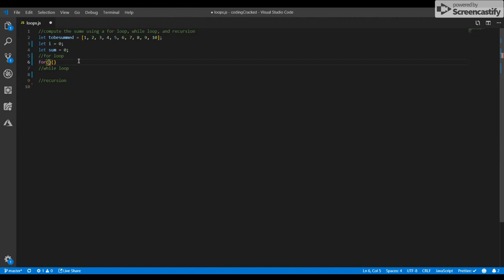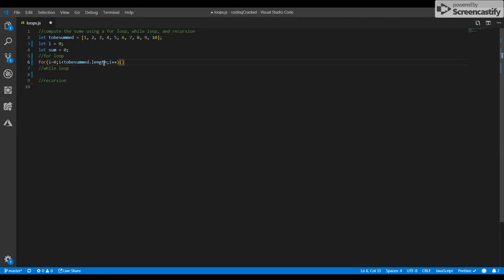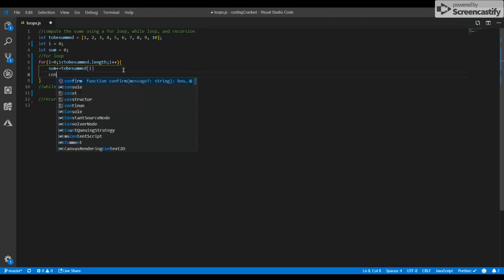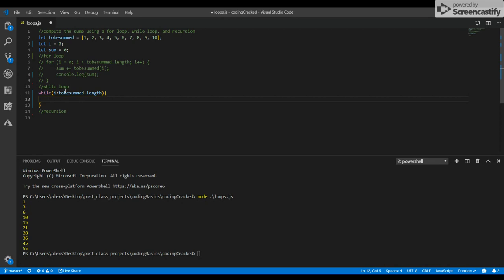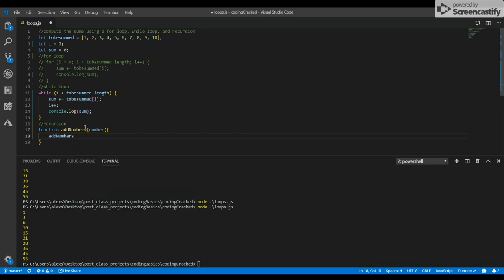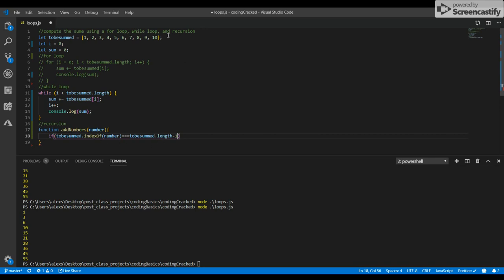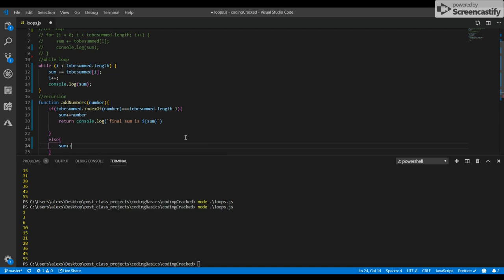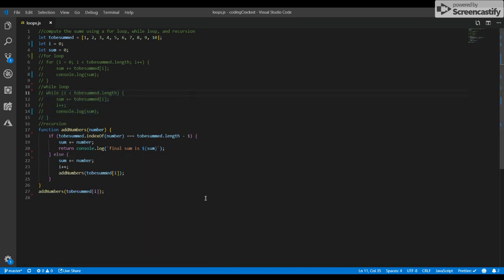looping through arrays for beginners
for loops, while loops, and recursion examples